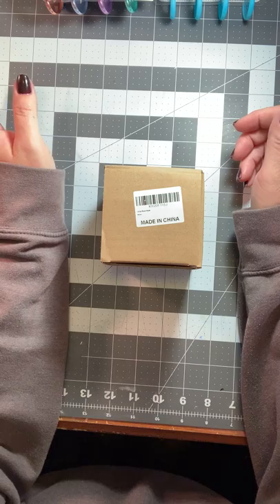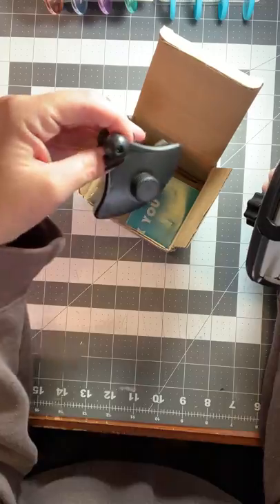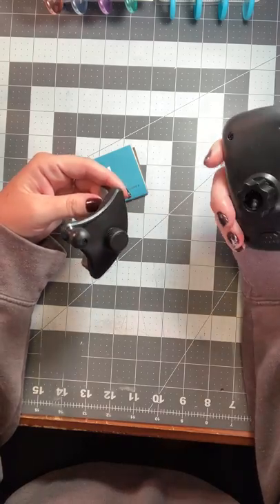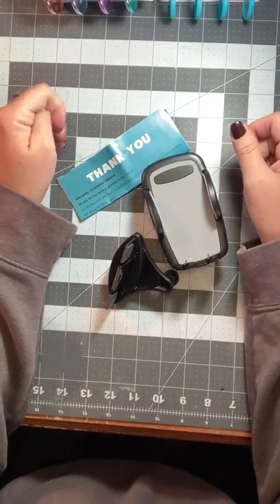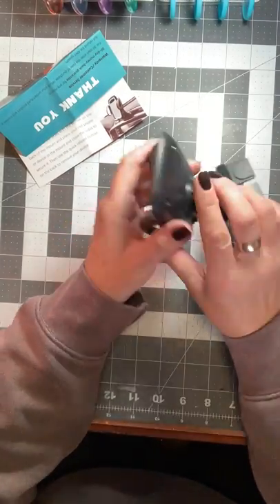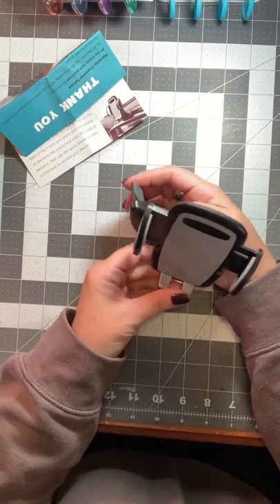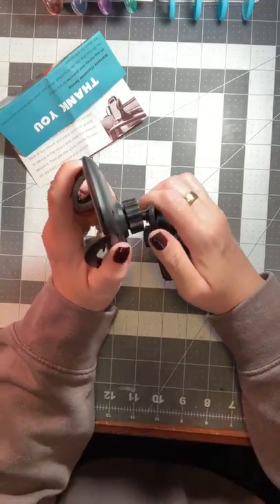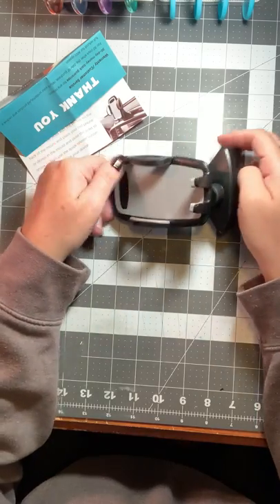CD slot car/phone mount review